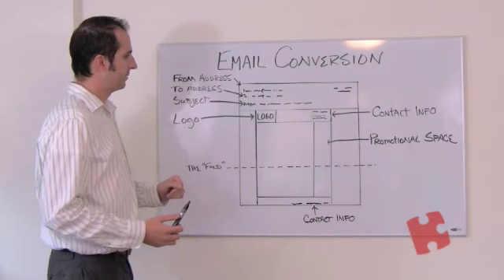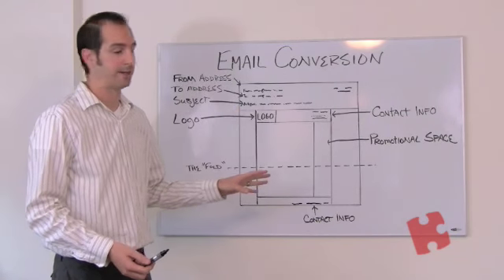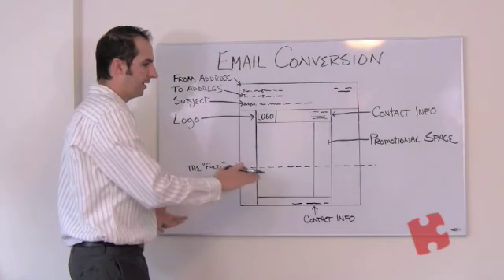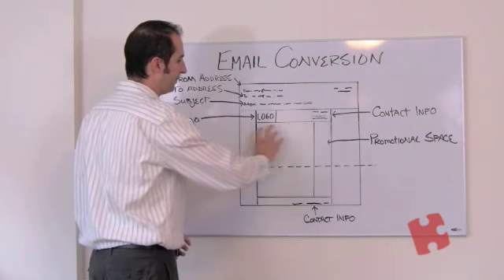Best Practices in Optimizing Email Marketing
Learn from Kutenda how to structure your email marketing campaigns to encourage conversion and nurture your prospects. Our best practices offer the tips and information you need to manage and structure your email campaigns.